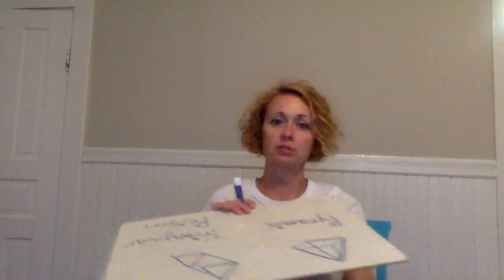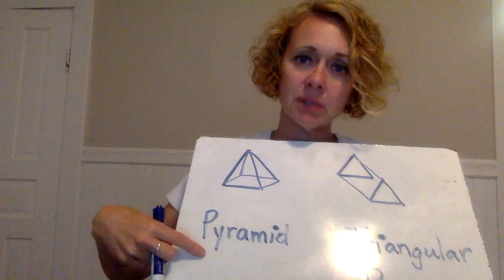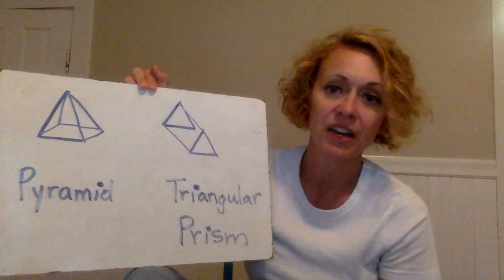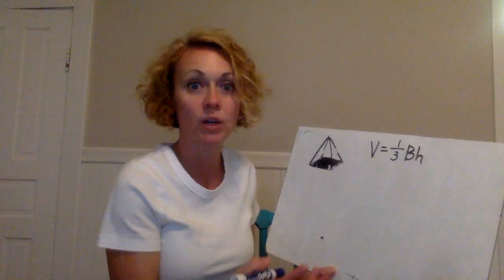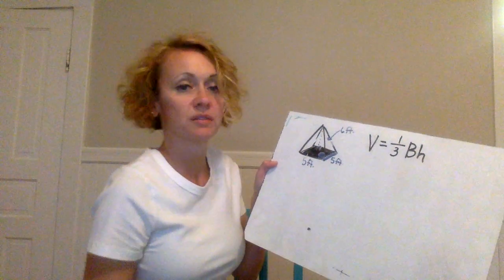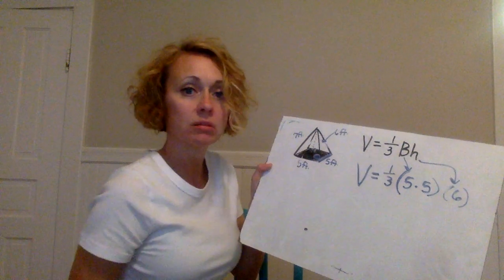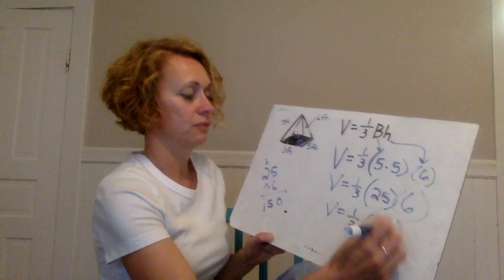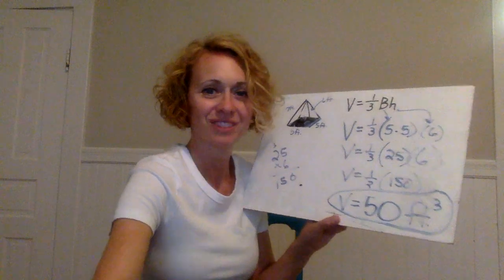Volume of Pyramids